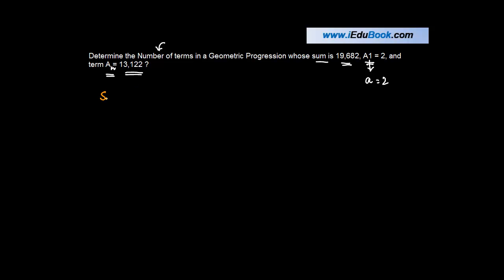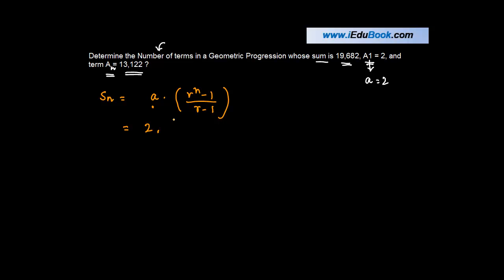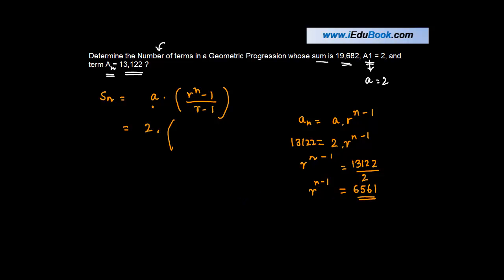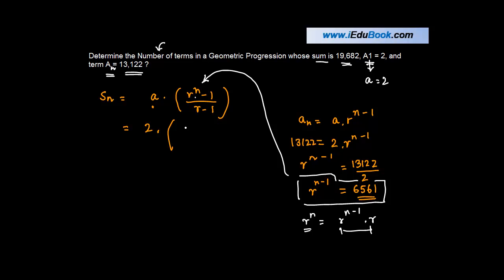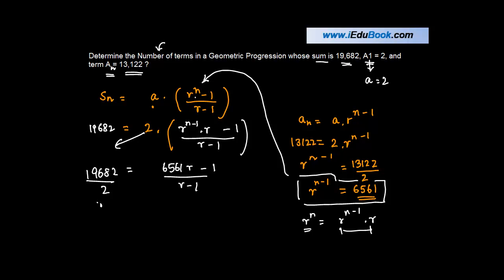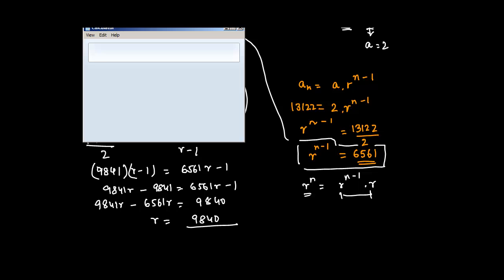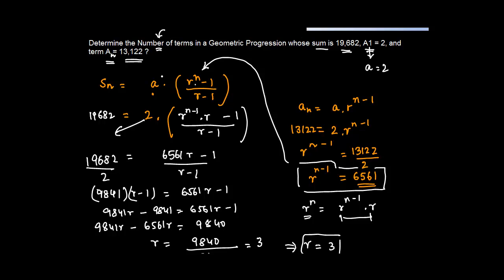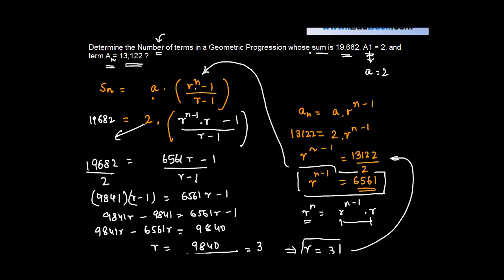Number of terms in a GP whose sum, first and last terms given - Class XI Maths CBSE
Solve the two equation formed by Sum details given. Then, equate the residual value in Theorem for Sum of a GP to get Common Ratio. After this, find value of First term